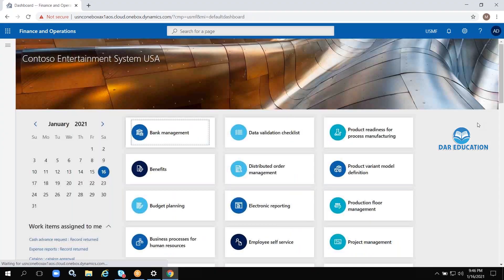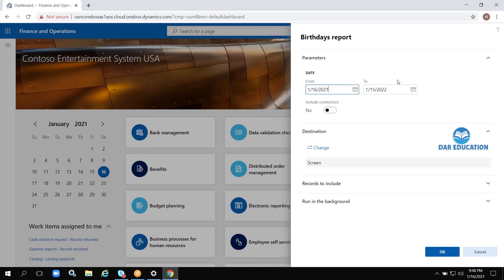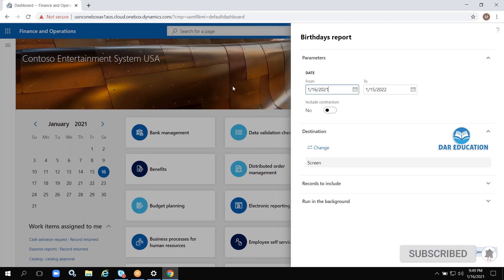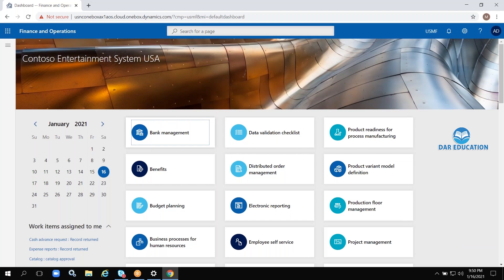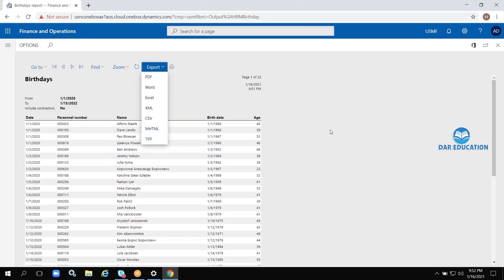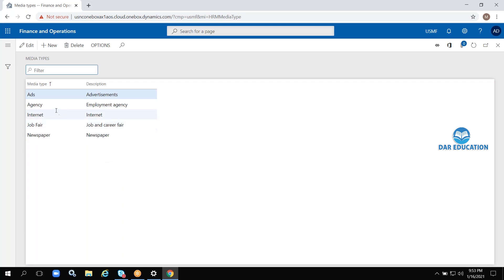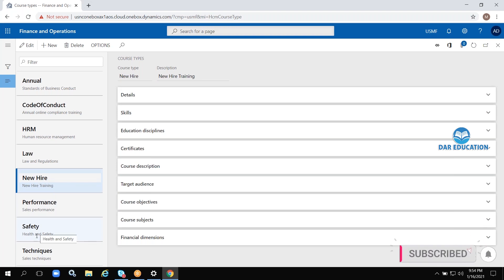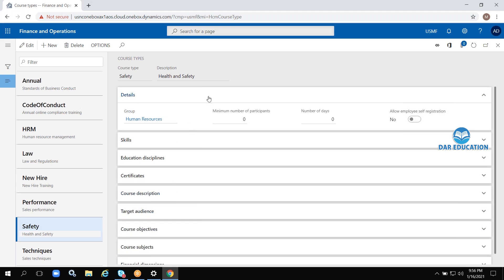Microsoft dynamics 365 finance and operations | Dialogs in Dynamics 365 | how create dialog box